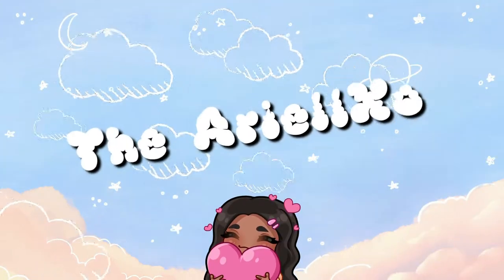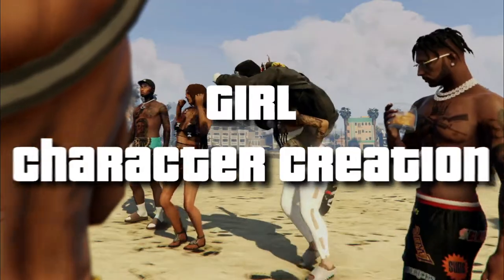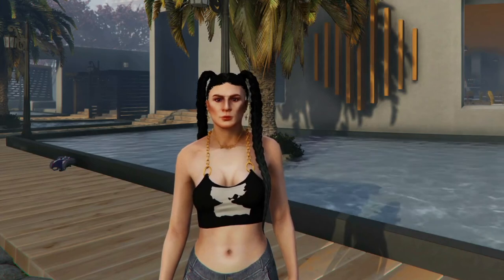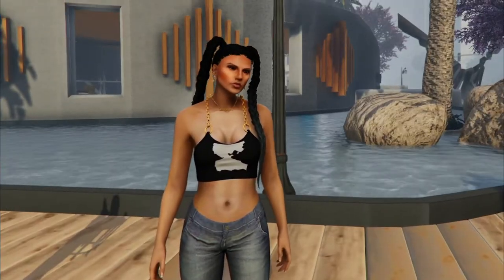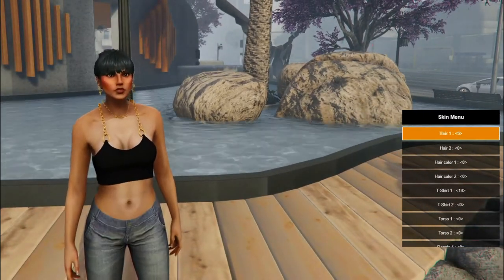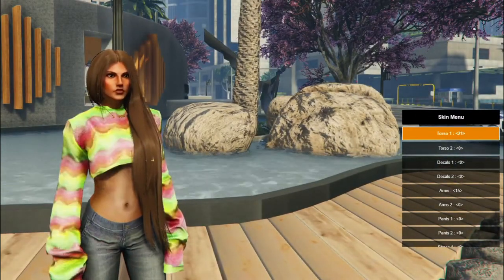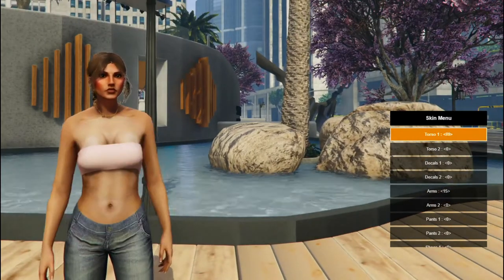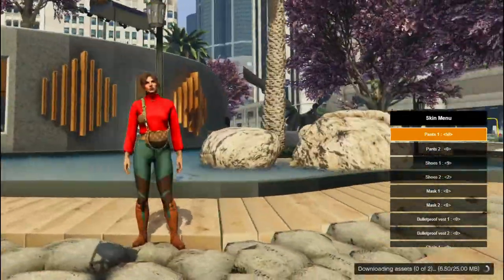How To Create A Pretty Girl Character On GTA 5 Roleplay (FiveM)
heyyy babies! Just wanted to do a short tutorial on how i create my gta characters in each server i go in! It is pretty much the same process every single time! I will do my best to do a male character but no promises because  i suck as male character creations!

glory rp discord

If ya wanna Help a College student out :)

Orgin ID: Ariellsky
Add me on Second Life : AriellXo (Ariell Winter)

♡FAQS
Age: 21
Camera: Canon T5i
Computer: Skytech Blaze 2